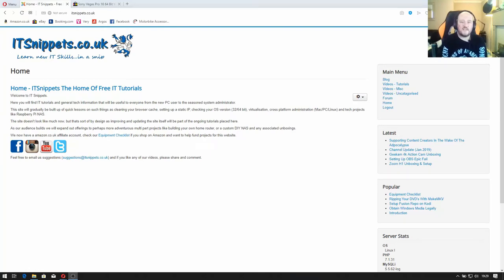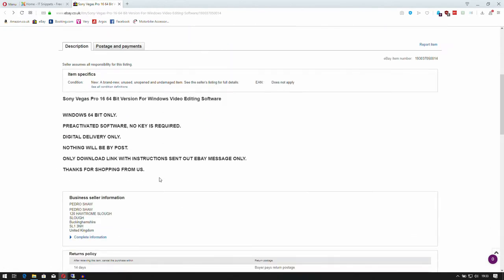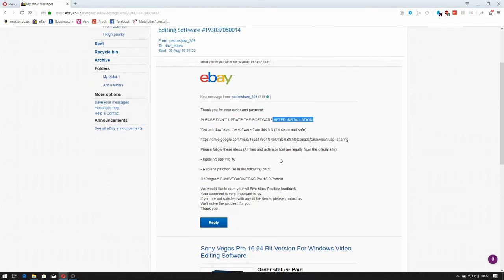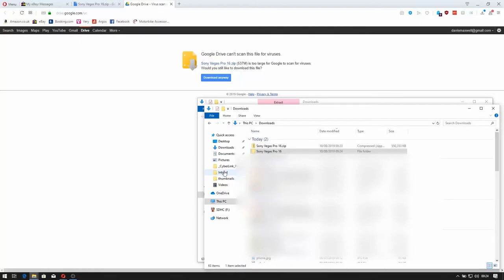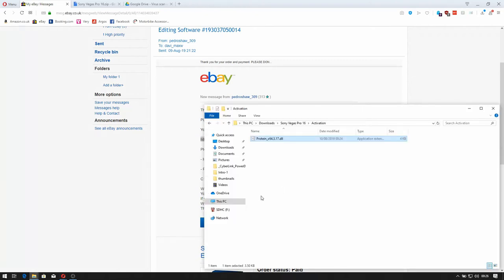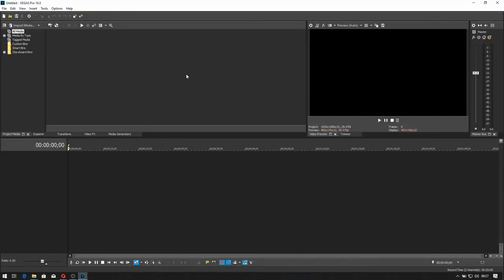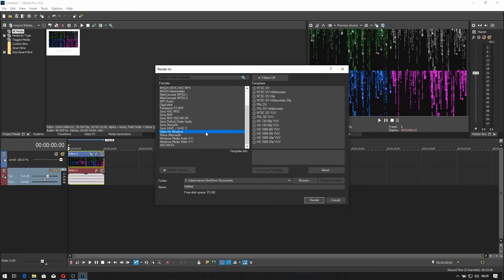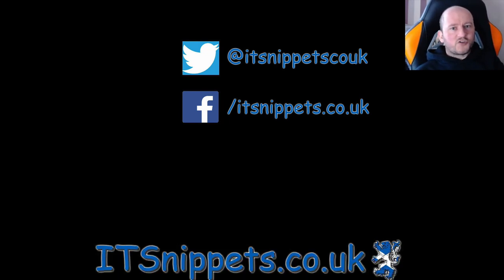Cheap Video Editing Software - Hidden Piracy On Ebay Example 2 (Sony Vegas)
Have you ever wanted cheap video editing software? Have you found a deal on ebay that looks too good to be true.. Well.. chances are... it might be cheap coz its a pirated version... Lets investigate.

**Note unlike in my previous video, this seller has NOT been taken down**